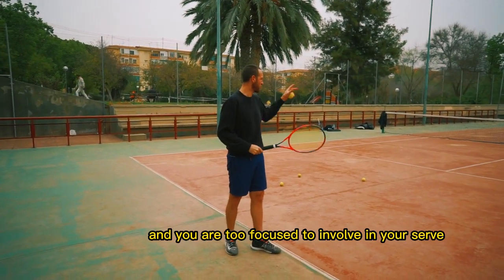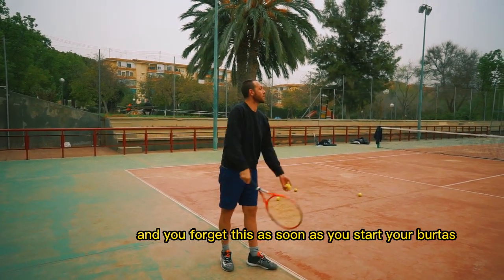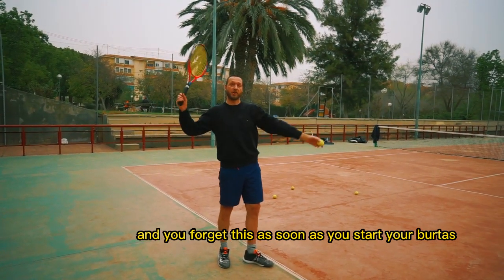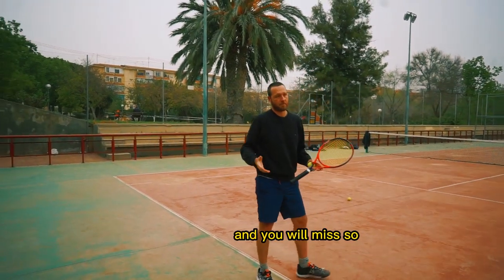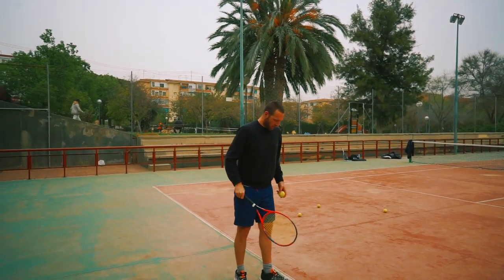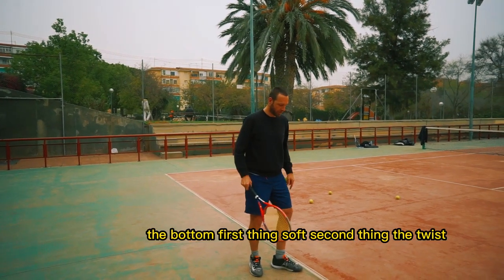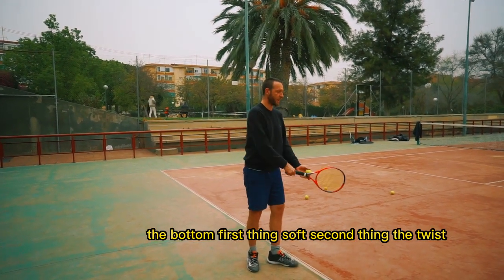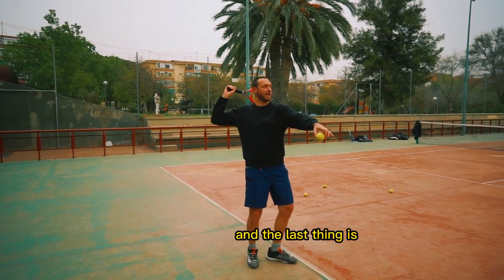Serve in tennis : Overview to be more consistent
Here is an overview of the serve before going to the next step. Remenber, the accuracy and the steadiness are more important before the power. So try to serve slowly but keep the balance at the end of the swing (untill the ball bounces to the other side).